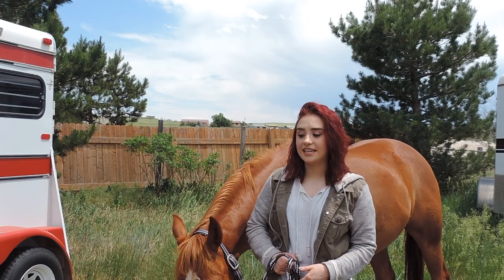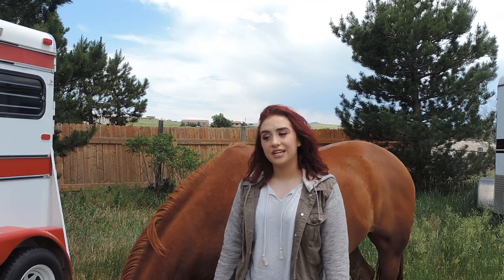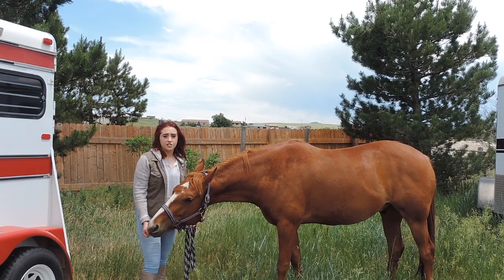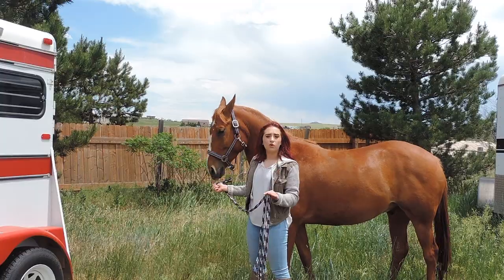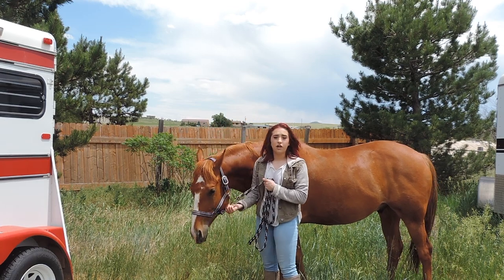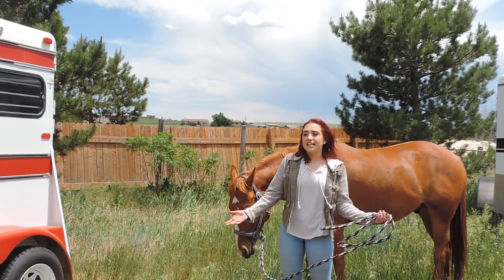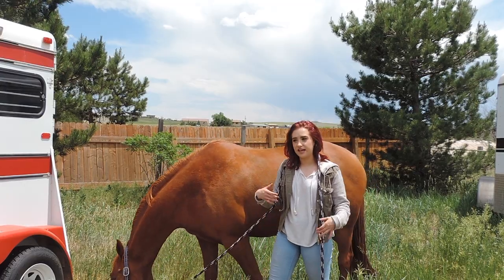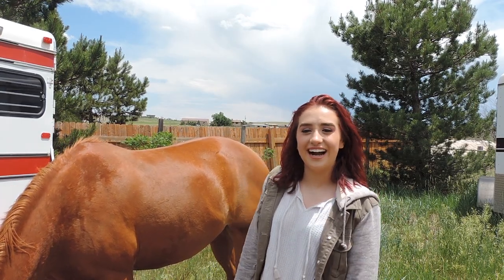How To Teach Your Horse To Bow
LINKS

SUPPORT THE loveyourhorse MOVEMENT BY PURCHASING ITEMS FROM THE Raleigh + Link COLLECTION